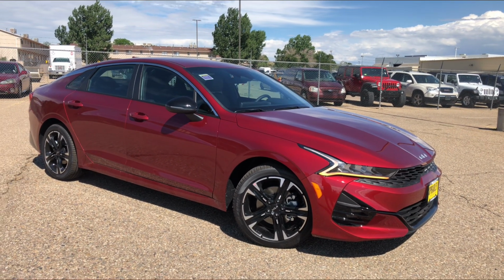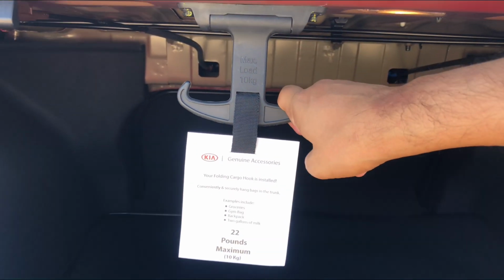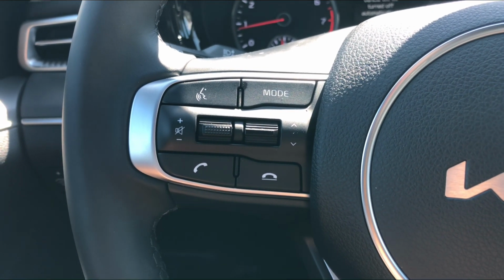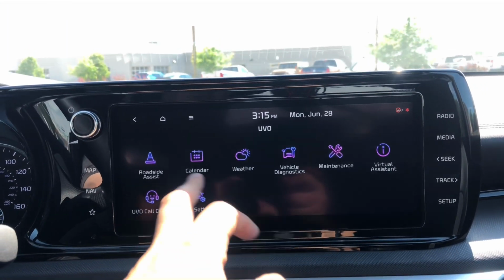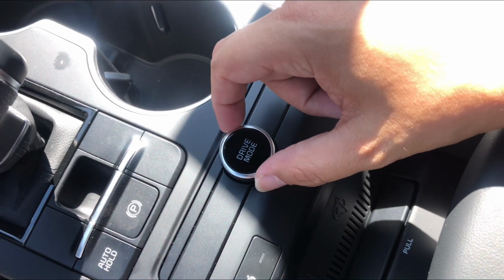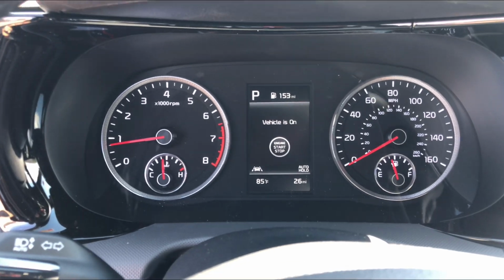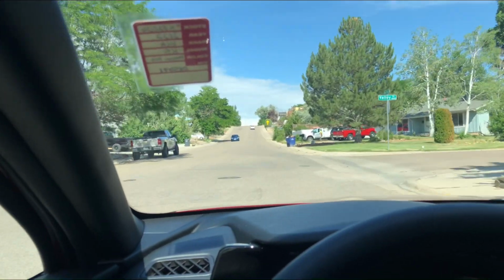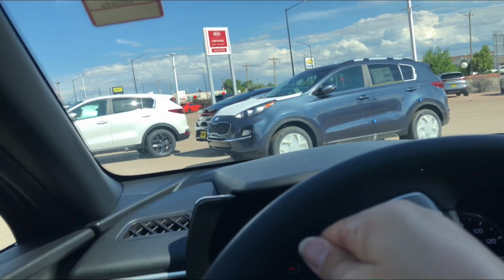2022 KIA GT LINE 1.6L K5 walk around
I show the everyday features that the average person would find useful. At the end I do a short drive around the block to demonstrate the power of the engine and the smoothness of the ride.